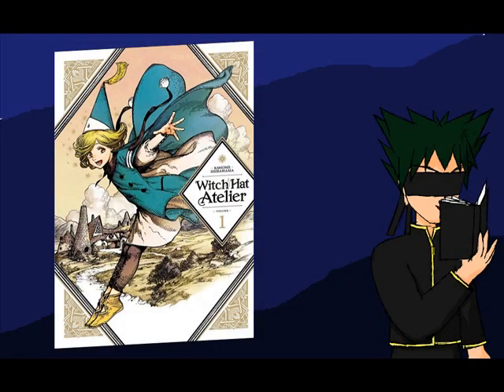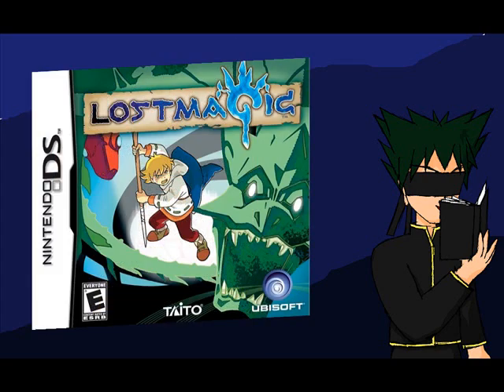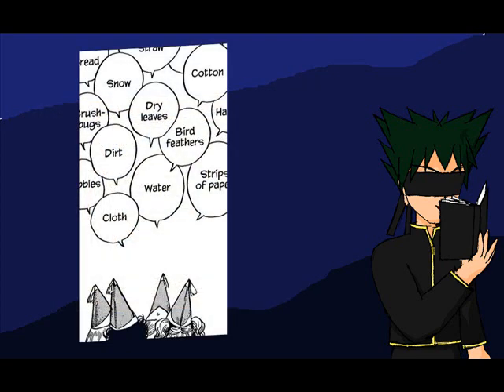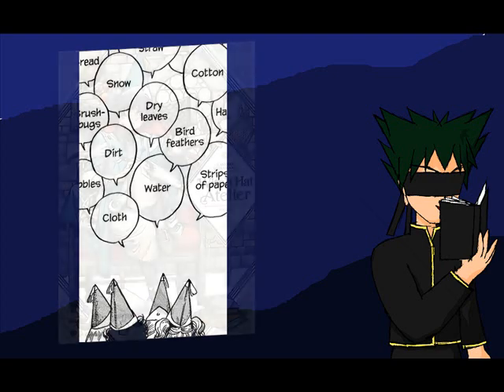Witch Hat Atelier manga first impression(CH: 1-7): A Magical Adventure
This is just a review/analysis video, "Witch Hat Atelier" also known as "Tongari Boushi no Atelier" belongs to Shirahama Kamome and Kodansha.